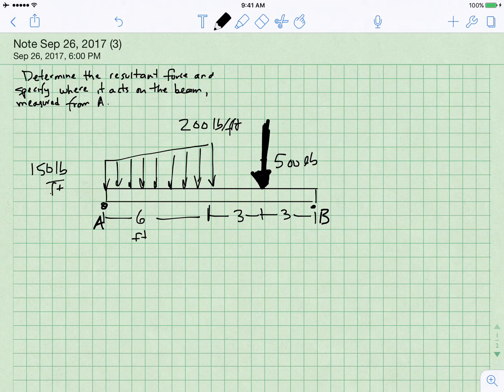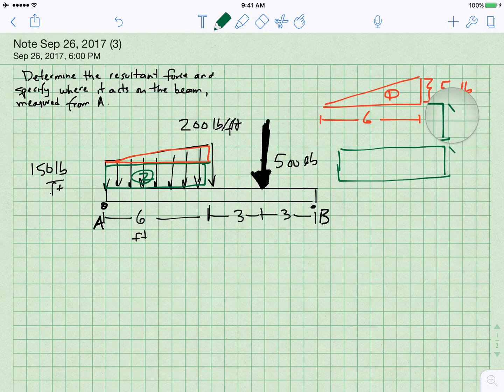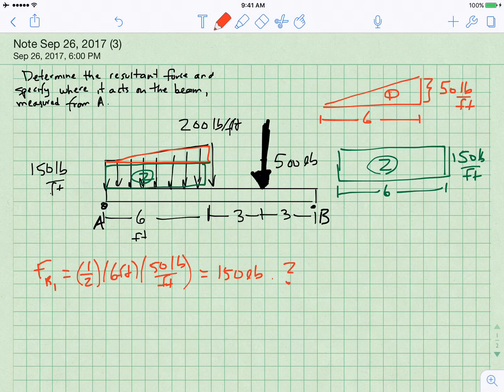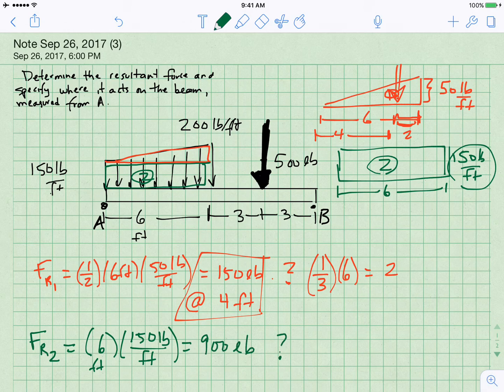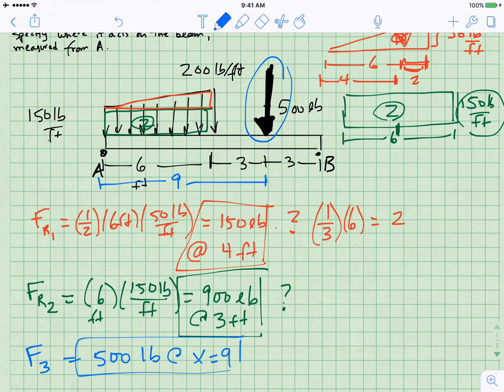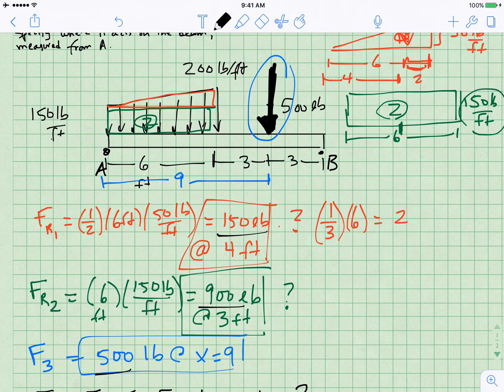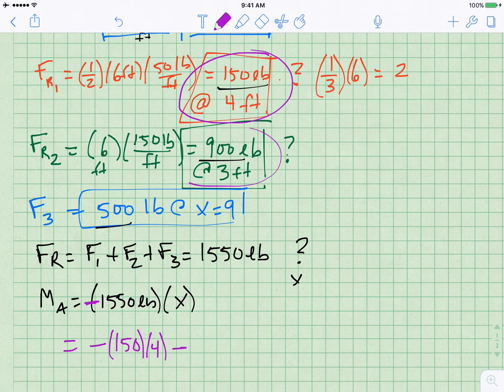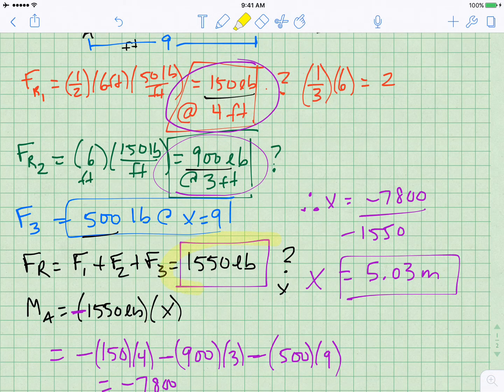Determine the resultant force and specify where it acts on the beam measured from A.